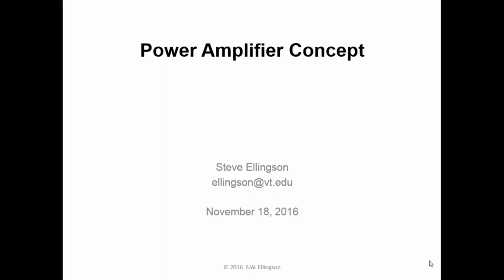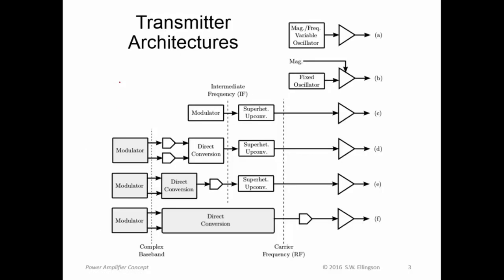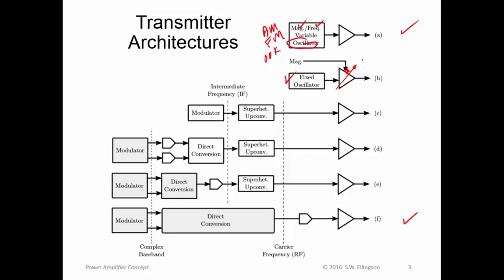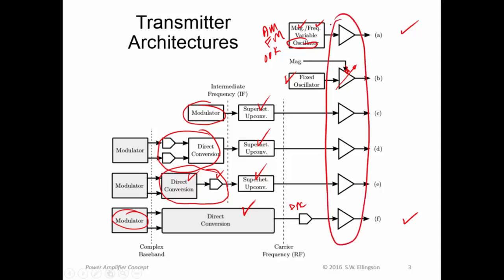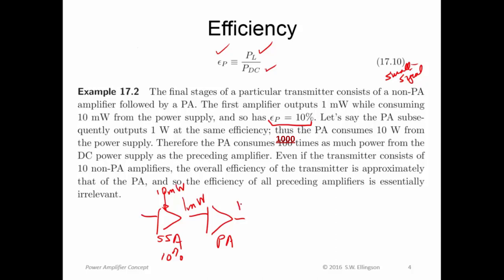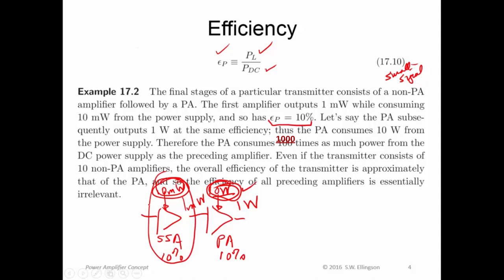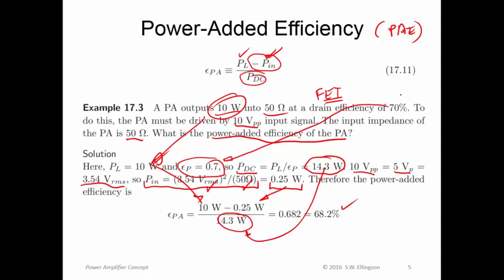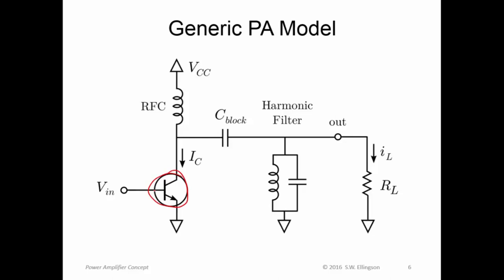#181: Power Amplifier Concept